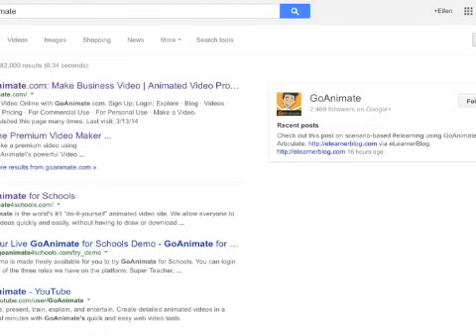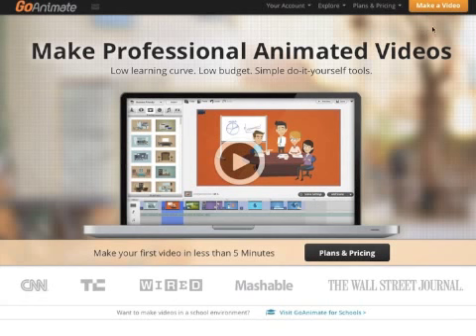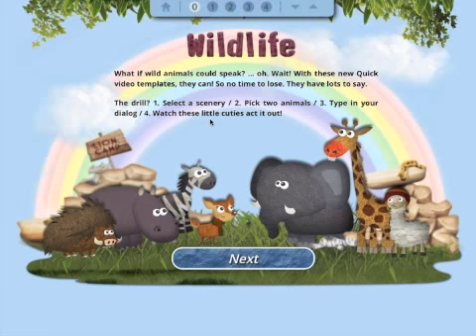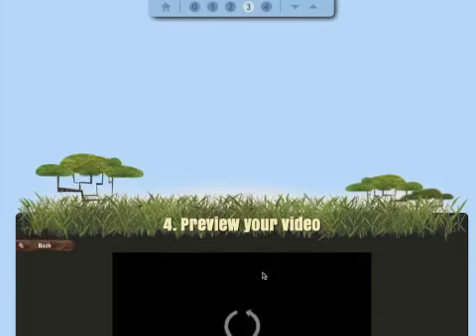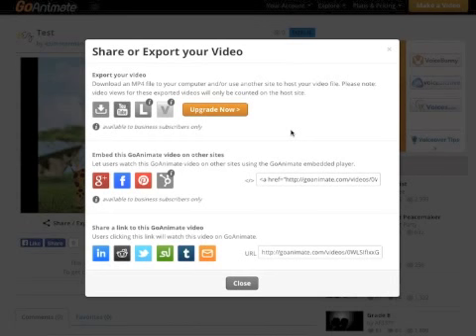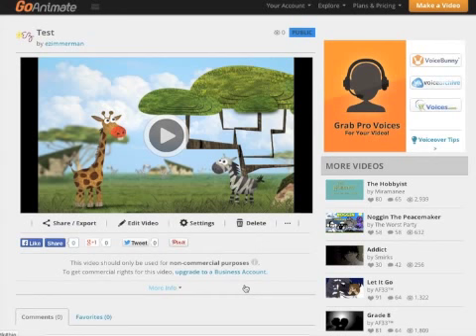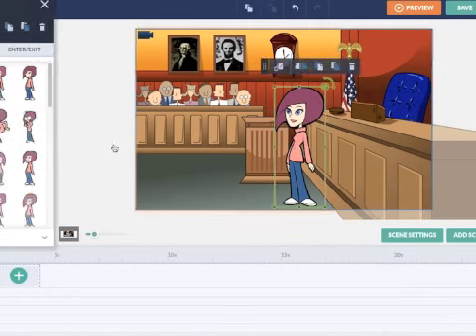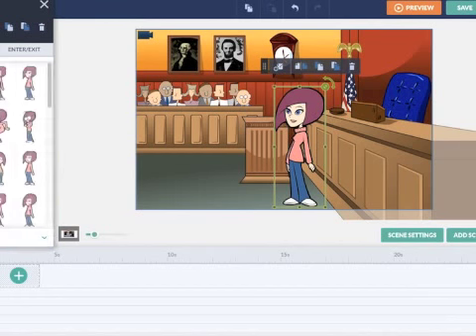GoAnimate Demo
Ellen Zimmerman shows teachers how to help their students make quick and free animation.